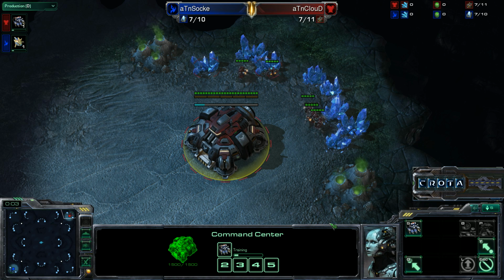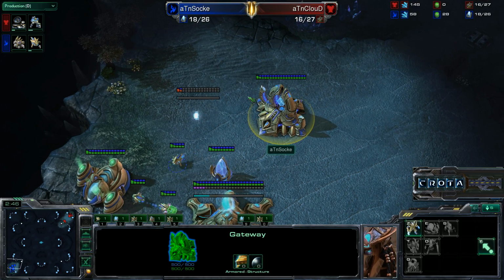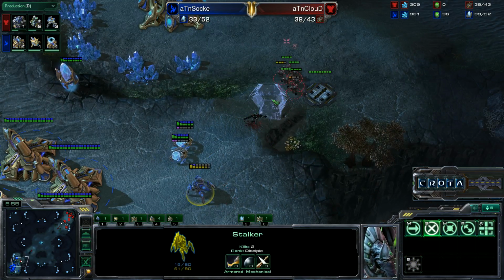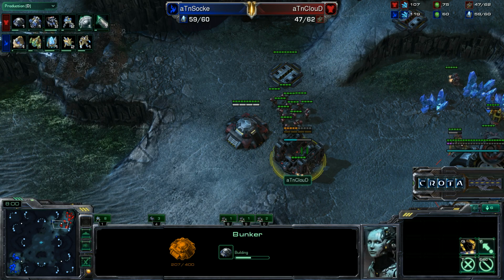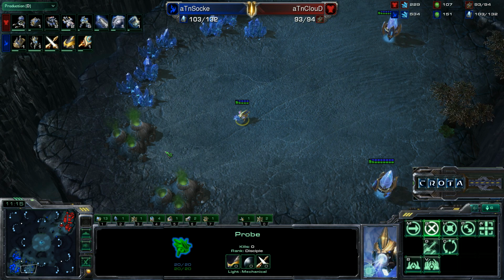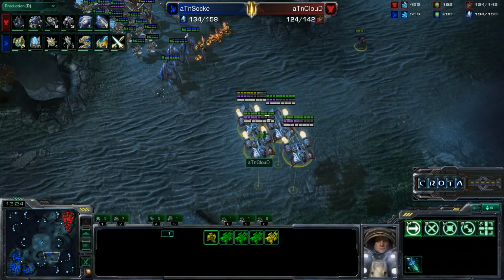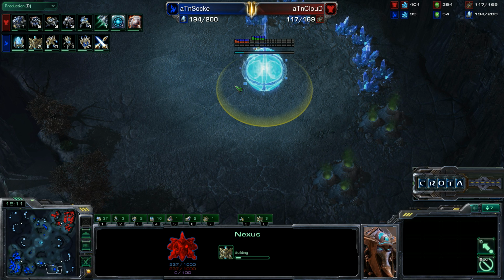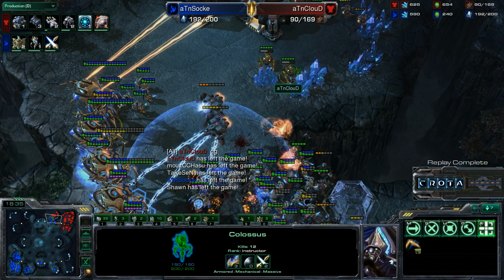aTn Socke (P) - aTn Cloud (T) - G2 - StarCraft - SC1443